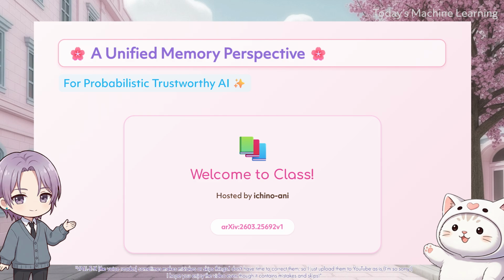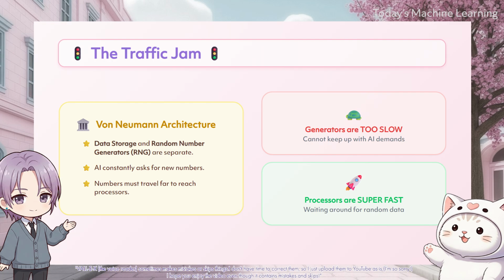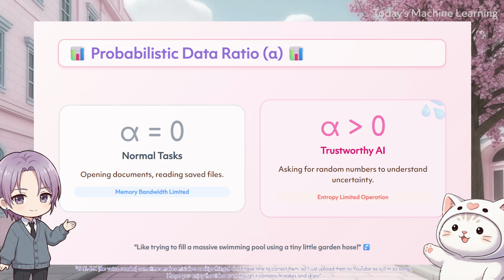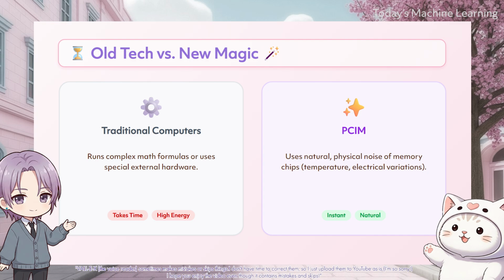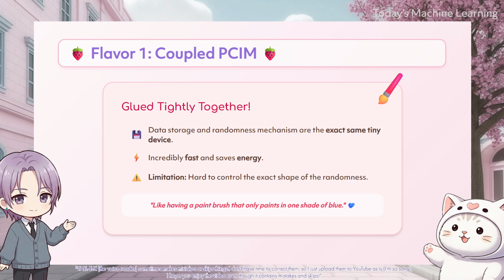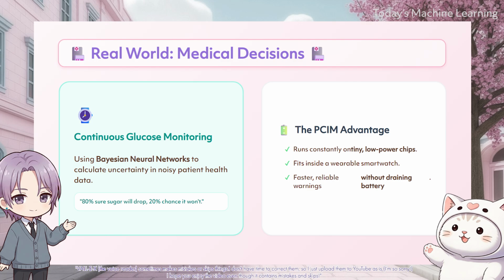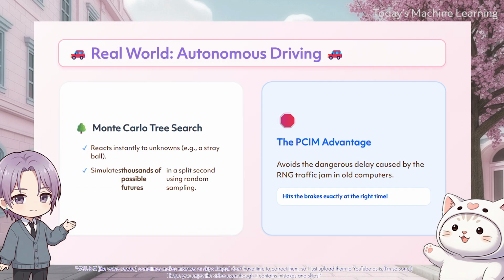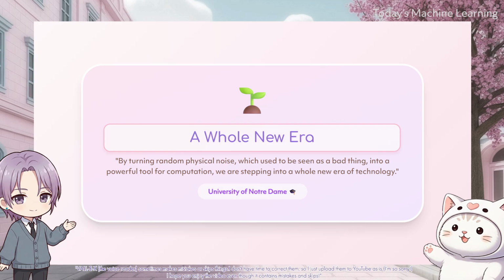The Entropy Wall: Trustworthy AI's Hidden Bottleneck Explained!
Join ichino-ani as we explore a groundbreaking paper titled "A Unified Memory Perspective for Probabilistic Trustworthy AI." In this video, we dive into a critical challenge facing modern AI systems: the "entropy wall."

Today's AI applications require trustworthiness, which means understanding uncertainty, explaining decisions, and protecting privacy. These tasks heavily rely on generating a massive amount of random numbers through stochastic sampling. However, standard computer architectures with their separated random number generators and memory units create a major "traffic jam."

Discover how researchers identified that as the "probabilistic data ratio" (alpha) increases, AI systems hit an "entropy wall," becoming bottlenecked by the slow speed of random number generation rather than memory bandwidth. Imagine trying to fill a massive swimming pool with a tiny garden hose – that's the entropy wall in action! Understand this fundamental limitation and its implications for the future of efficient and reliable AI.